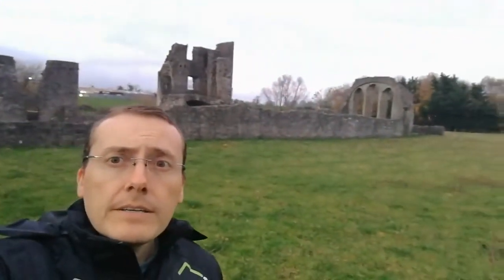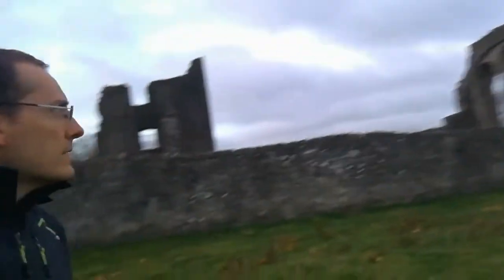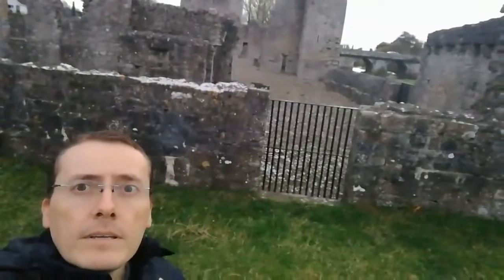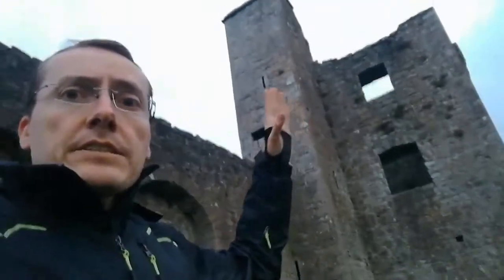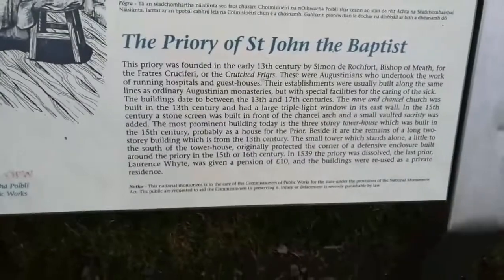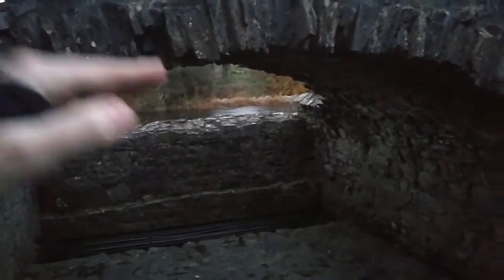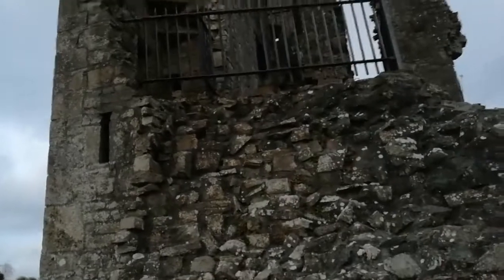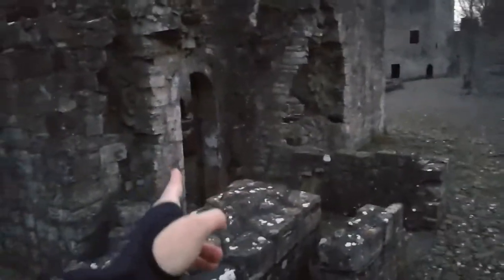13th Century Hospital Priory of St John the Baptist site!!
Established back in 1202 for the crutched Friars. The main site consists of the church, two towers, a hall and storehouse, kitchen, brew house, two granaries and a stackyard.

The Priory had over 90 acres of arable land. During the dissolution of the monasteries in 1540 the site fell into the hands of Robert Dillon. It wad later sold to the Ashe Family.

The site was abandoned by the Ashe family it was granted to the Bishop of Meath.

In 1690 after the battle of the boyne the site was granted to one of King Williams men who later accounted a horrid vision at the holy spot that he left the site and never returned.

The site has been abandoned since and was excavated in 1984 and various artifacts were found.

Cheers

SL79